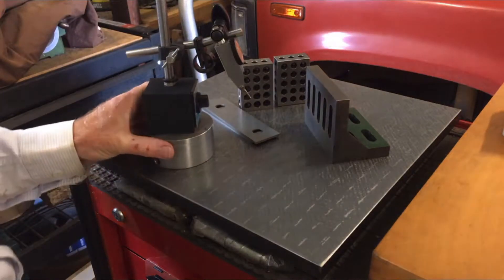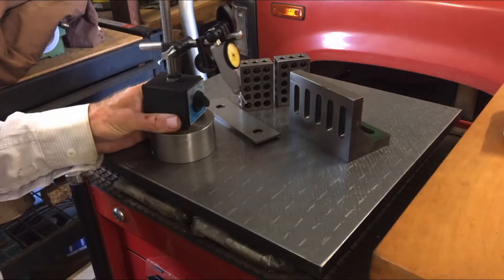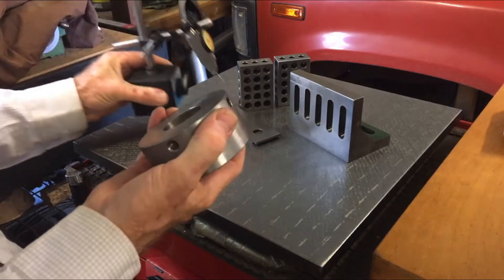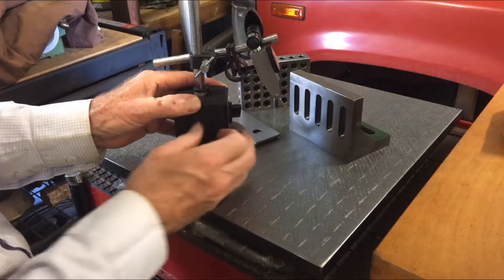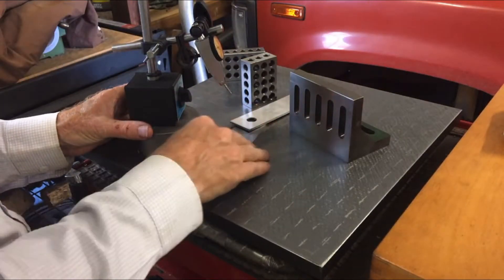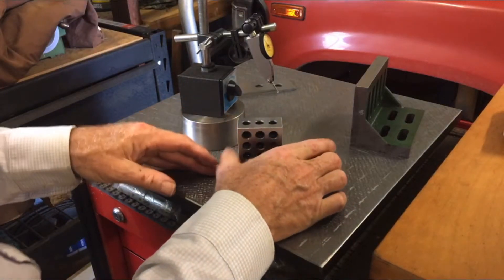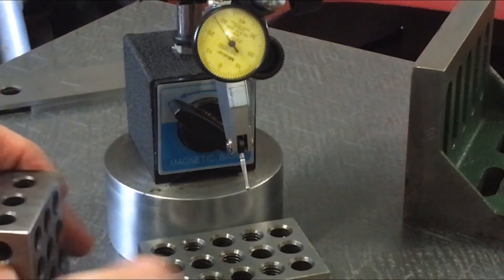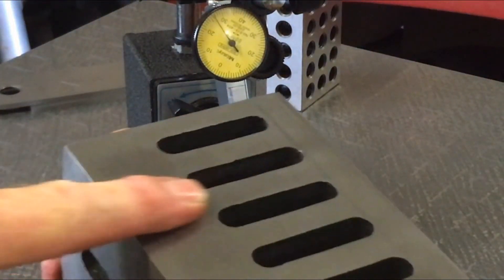How to Test an Angle Plate for Square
Today I show you how to check if your angle plate is square with simple tools you probably already have